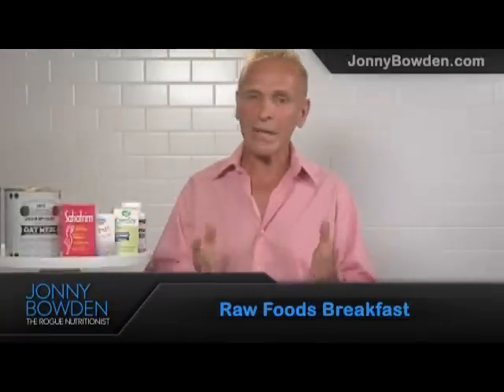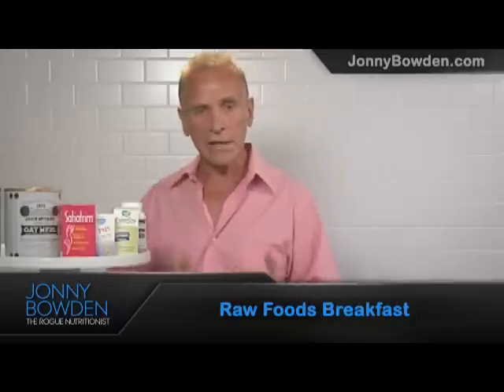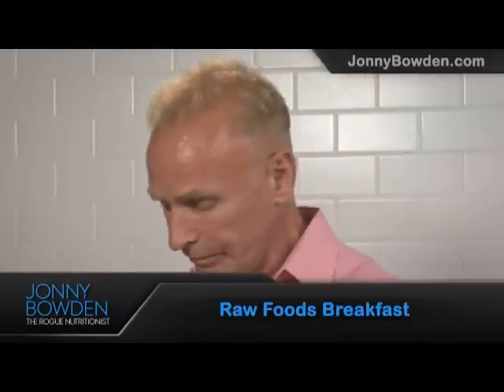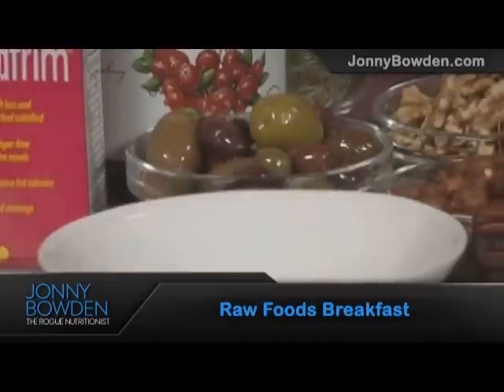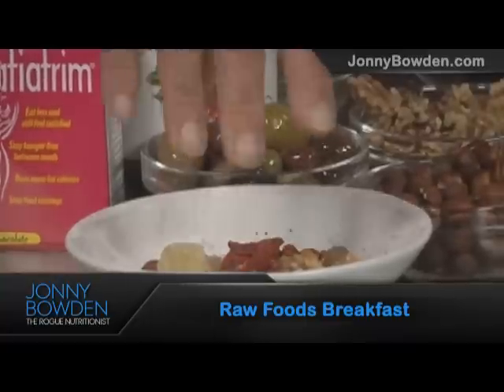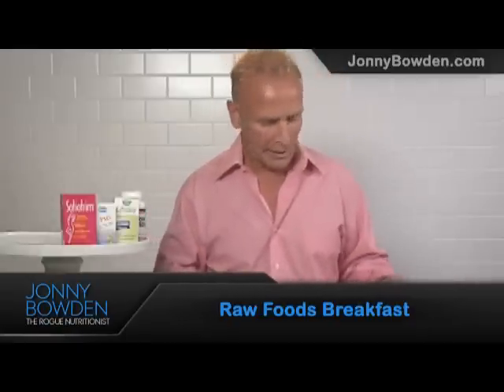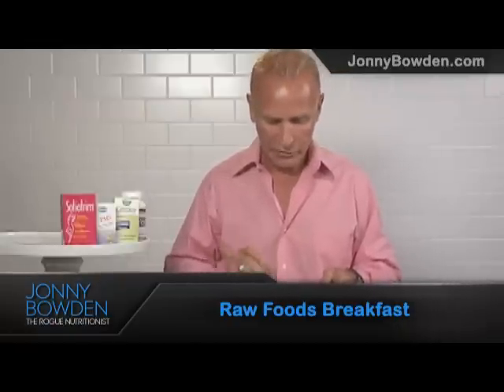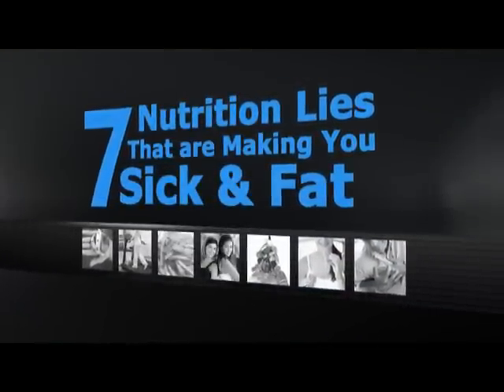RAW FOODS BREAKFAST :: 1 Minute Tips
You are being deceived on a daily basis -- about weight loss, health, nutrition, big food, and big pharma. My passion is to expose the lies, tell the truth, and help you find real answers that work for you. Learn the 7 Nutrition Lies That Are Making You Sick and Fat